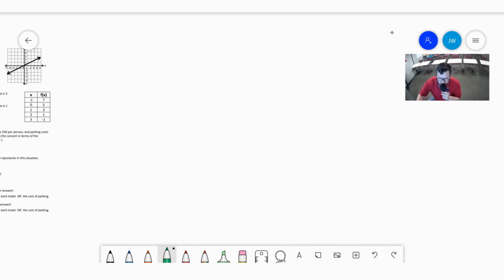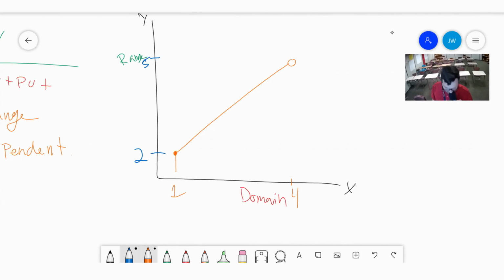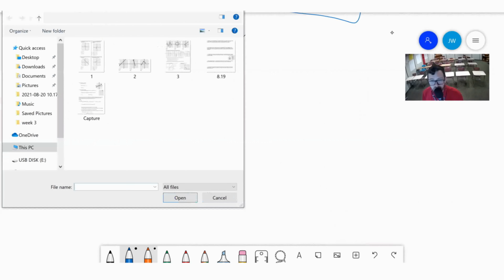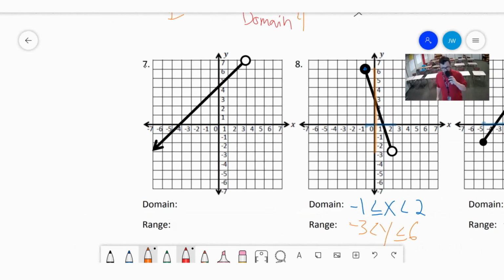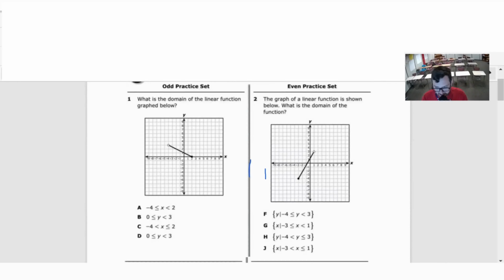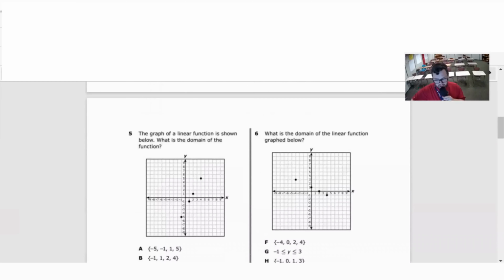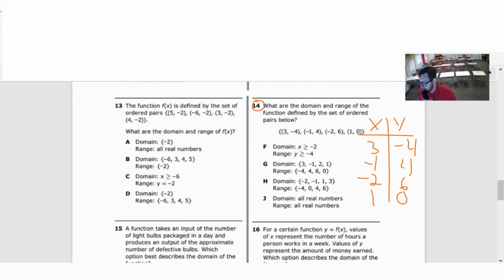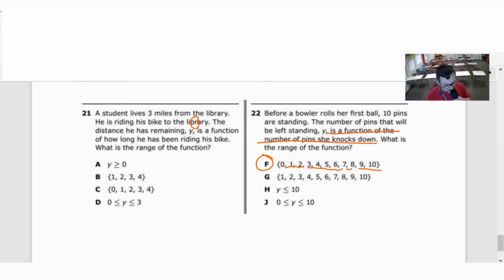Domain and Range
Domain and Range of Linear Graphs using interval notation.